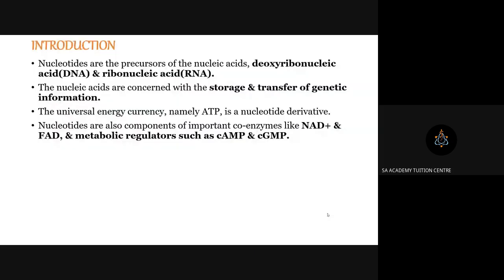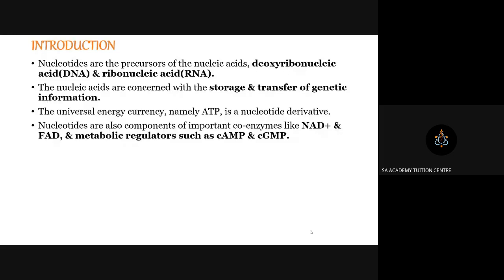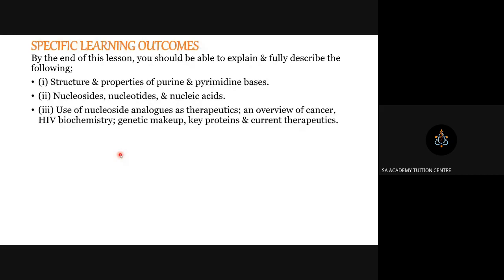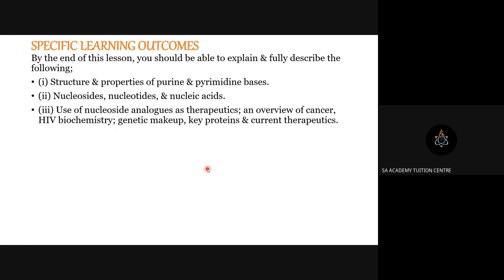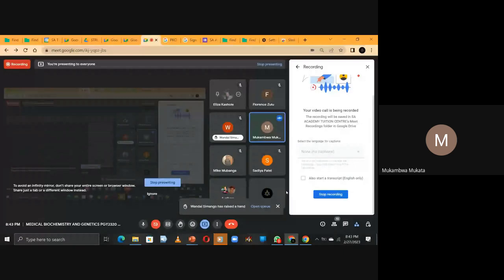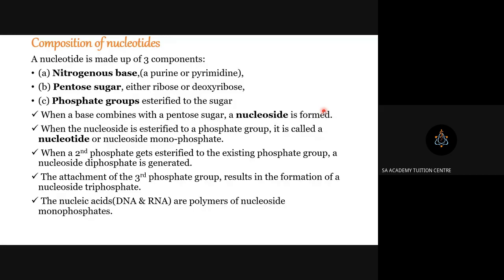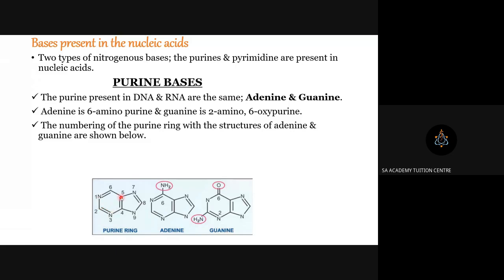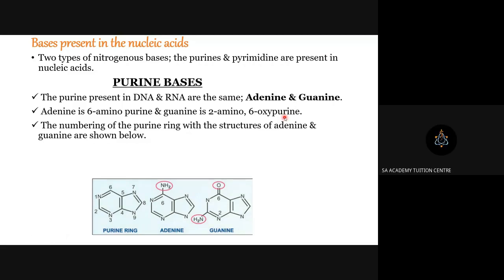NUCLEIC ACID CHEMISTRY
NUCLEIC acids are a group of biomolecules that are important in the storage and passage of Genetic information. In this Lecture, we will teach you the basics of nucleic acids, then we will give you the applied aspect in clinical biochemistry, that is, we will learn how drugs such Azidothymidine, a nucleoside Analogue of Thymidine,works in the treatment of HIV 1.This lecture session is sponsored by SA ACADEMY. TO register with us contact our Technical team on 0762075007(WhatsApp), or join our WhatsApp group